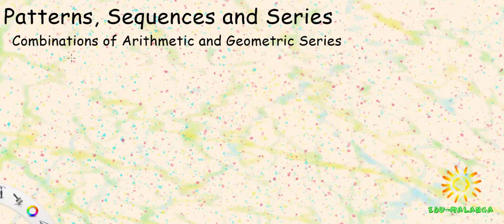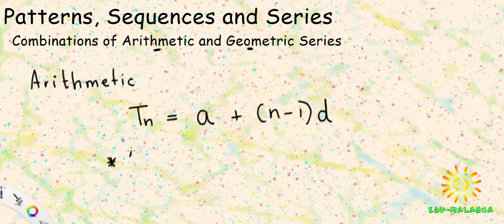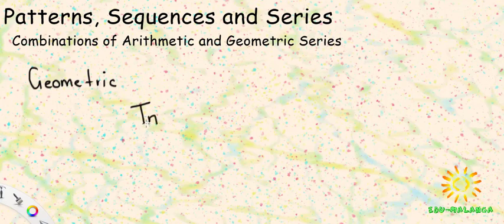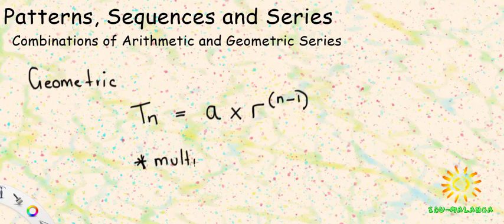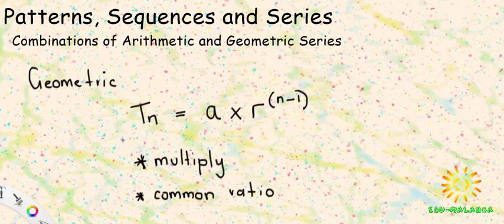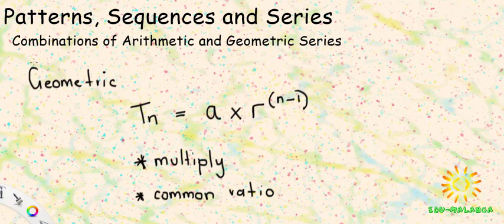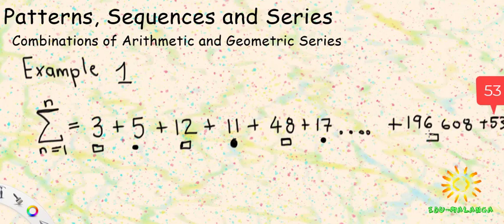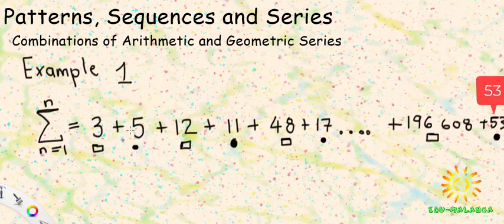SA Matric Maths - Patterns, Sequences and Series - Combinations of Arithmetic and Geometric Series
Tutorial Video Introducing Combinations of Arithmetic and Geometric Sequences

The best way to interact with these video tutorials is to write down the concepts and examples as you are watching. Think through the problems and try to pause and solve them if you believe you can.